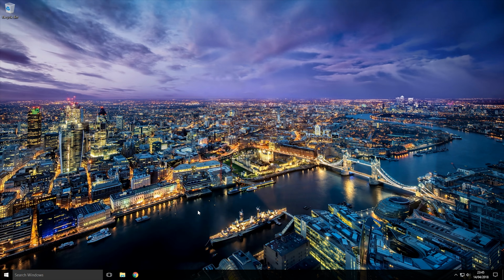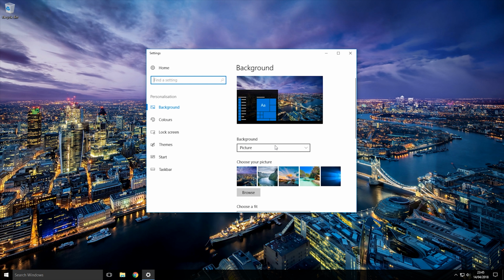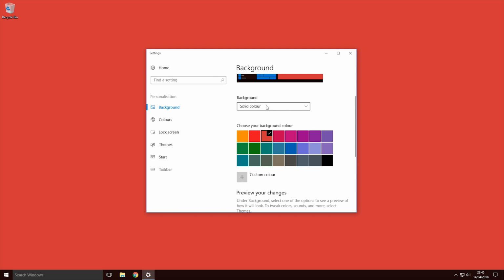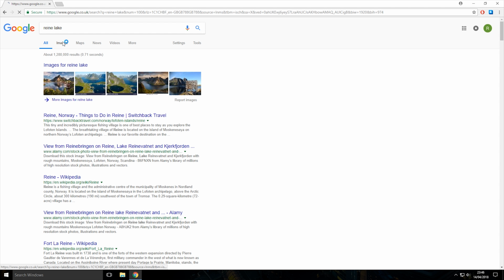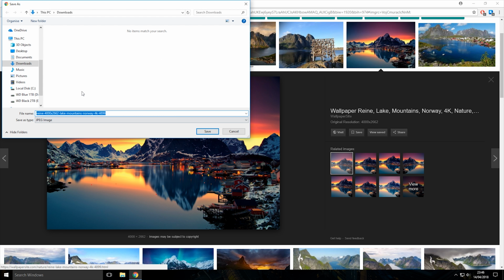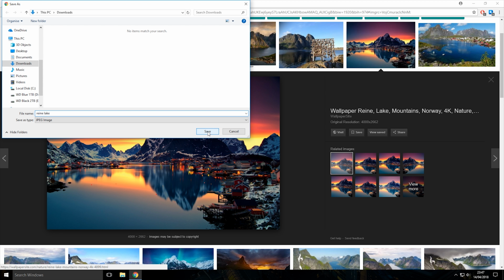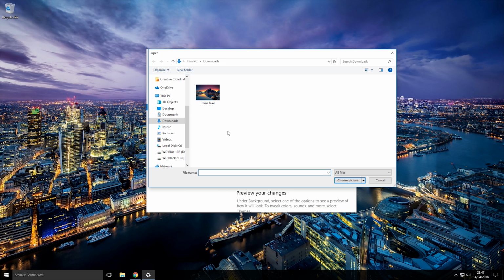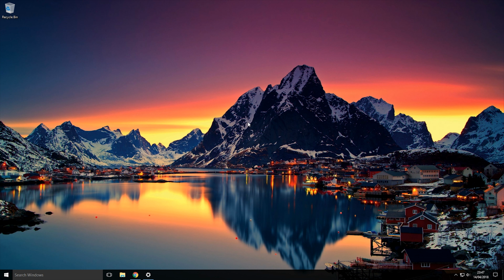How to change desktop background on Windows 10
Hey guy's R4GE VipeRzZ here and today I'm going to show you how you can change your background image on Windows 10.